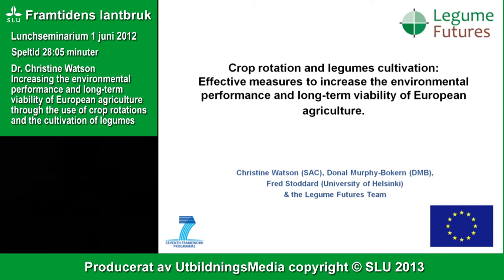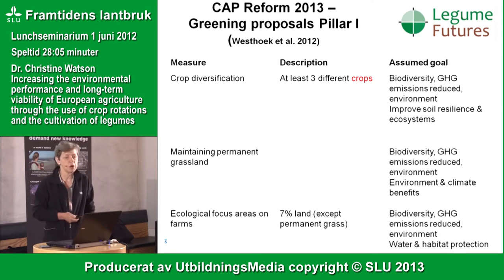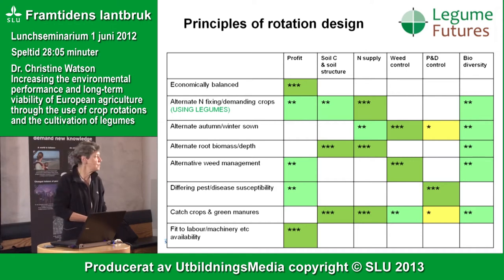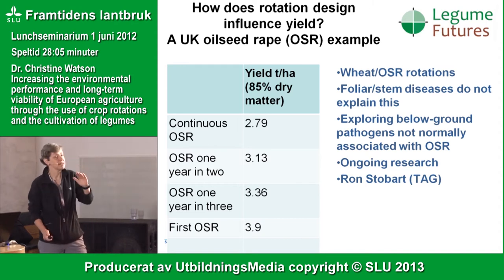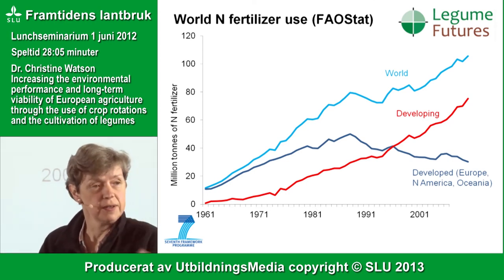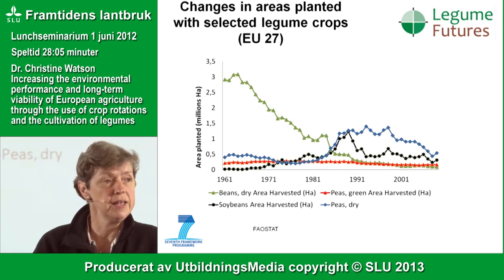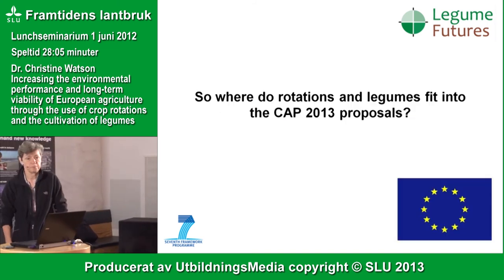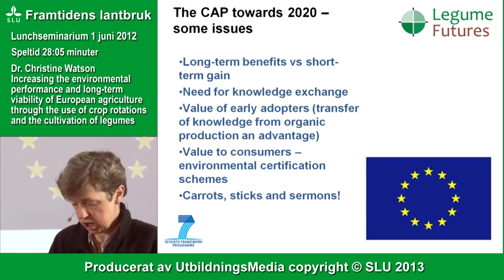Framtidens lantbruk - Christine Watson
Lunchseminarium 1 juni 2012.
Increasing the environmental performance and long-term viability of European agriculture through the use of crop rotations and the cultivation of legumes, Dr. Christine Watson, Scottish Agricultural College och gästforskare vid Framtidens lantbruk och Institutionen för växtproduktionsekologi.